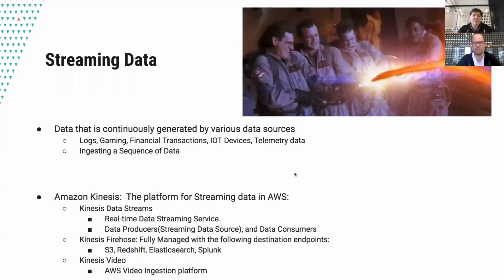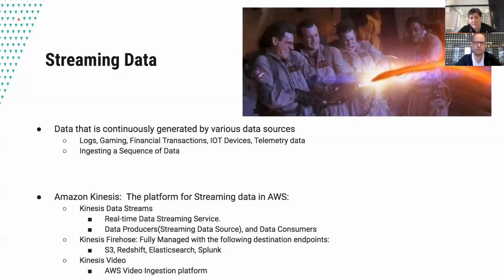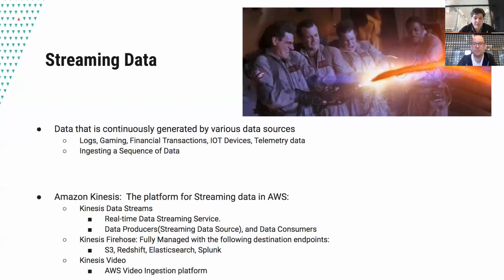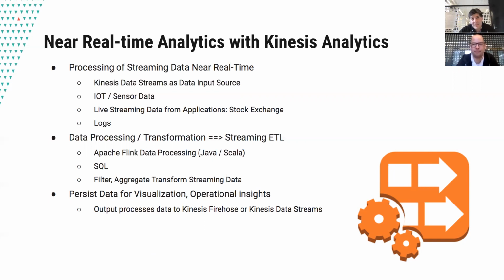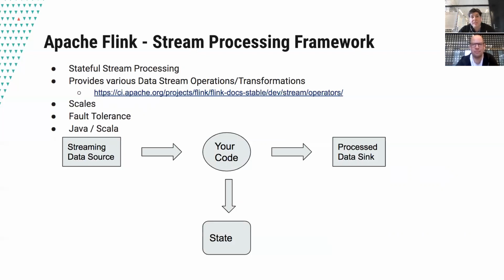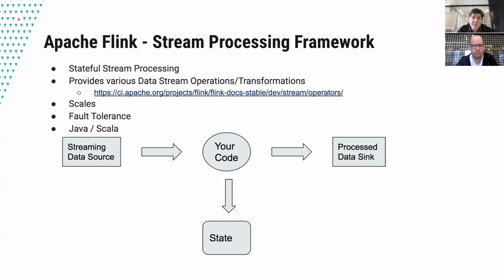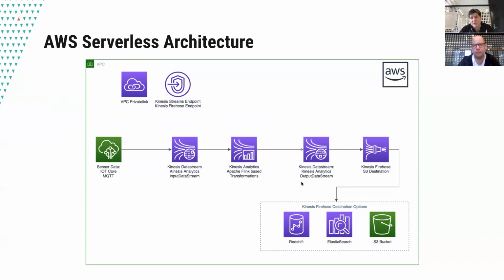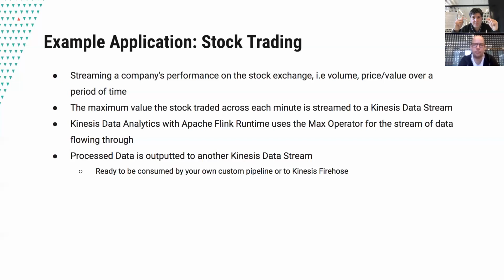Kinesis Streaming 101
It has never been easier to build your own streaming application and apply some real-time analytics.  AWS Kinesis provides you with a Serverless platform to accomplish this